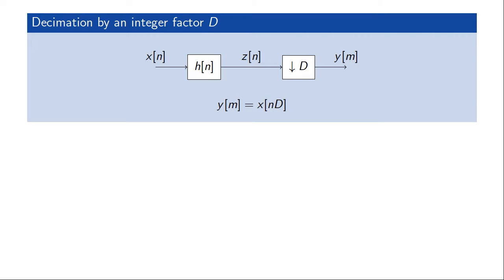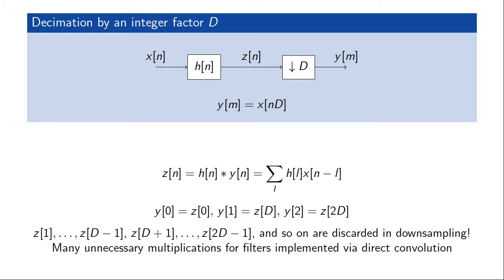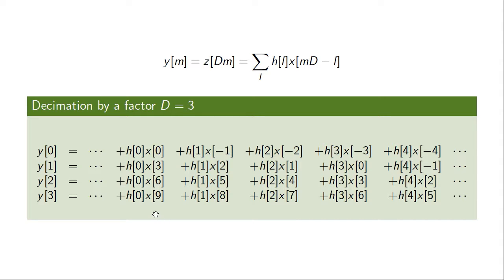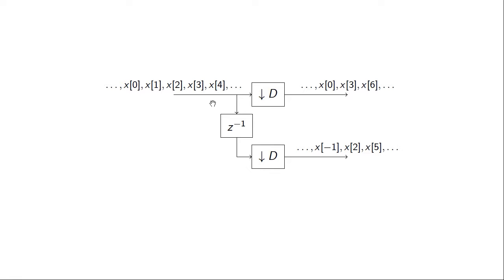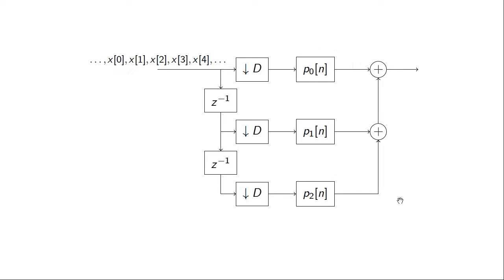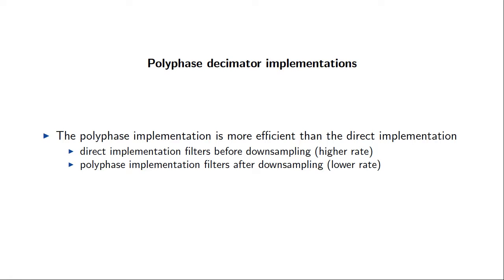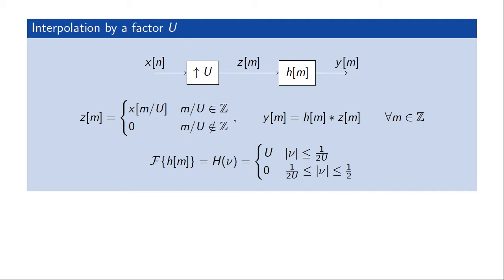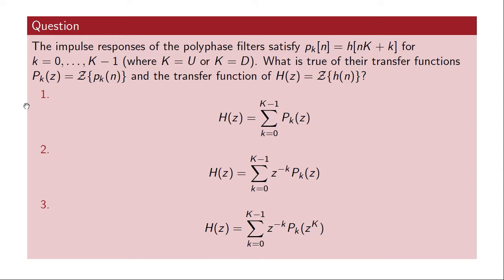Polyphase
Polyphase structures